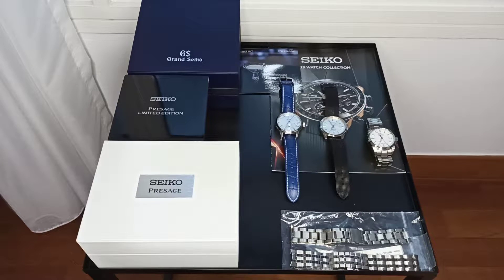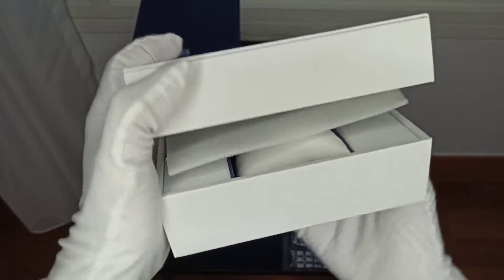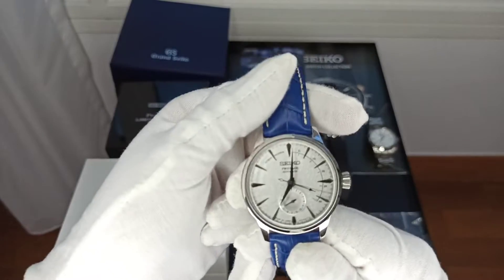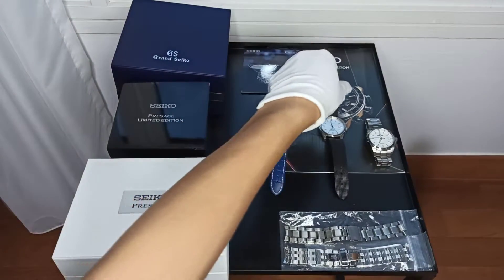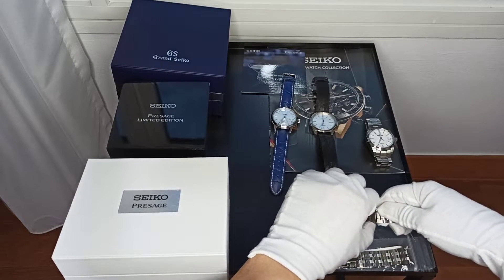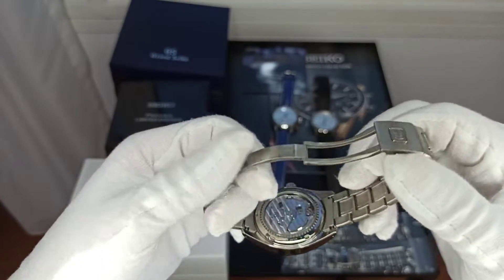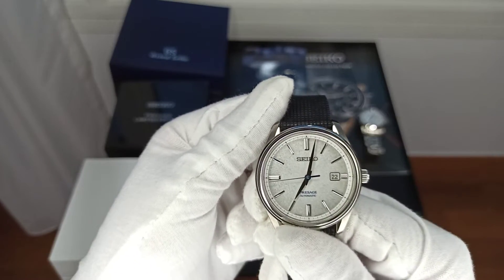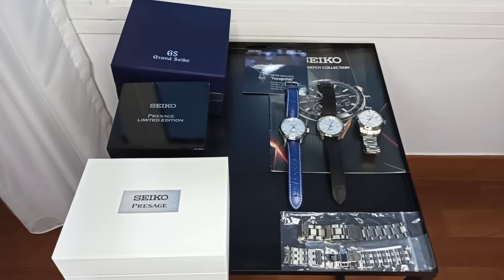Comparing 3 seikos - Seiko Presage Star, SJE073 and Grand Seiko SBGA211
Comparing what you get when you buy three different Seikos at different price points.